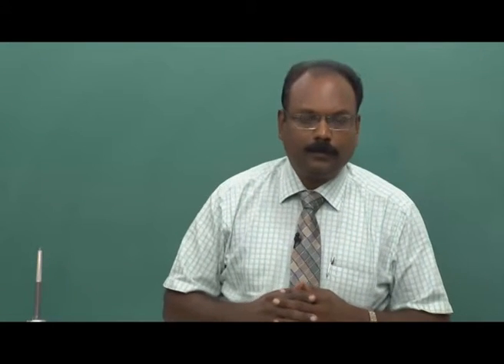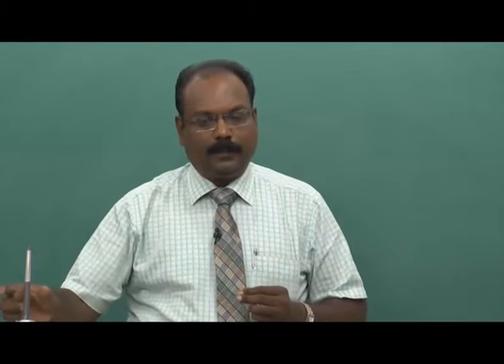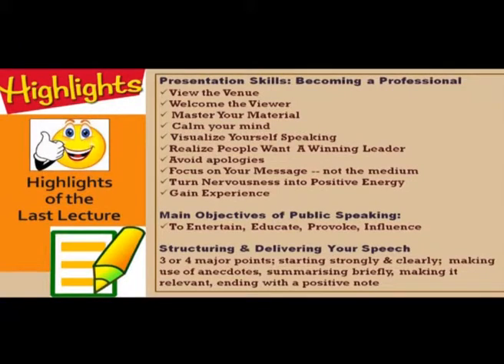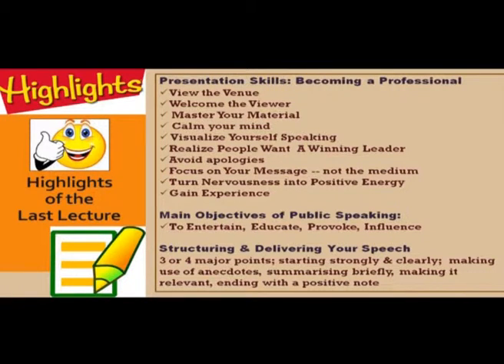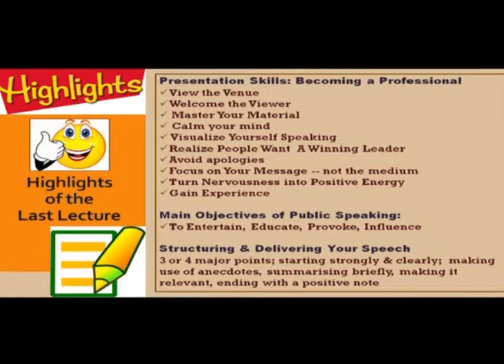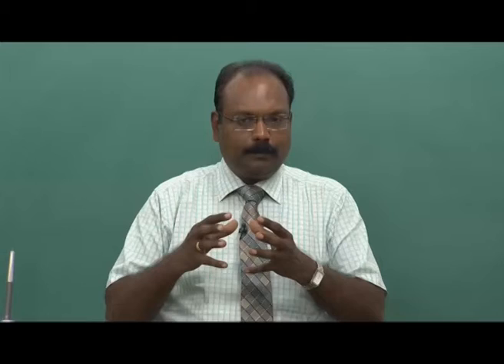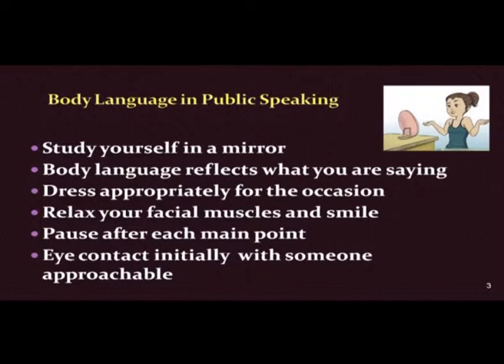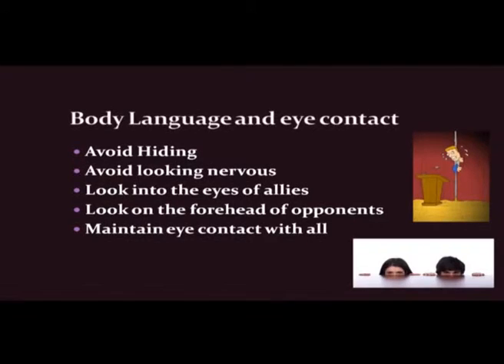Presentation Skills: The Role Of Body Language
Subject: English
Courses: Developing Soft Skills and Personality